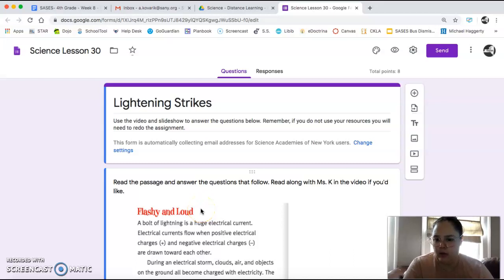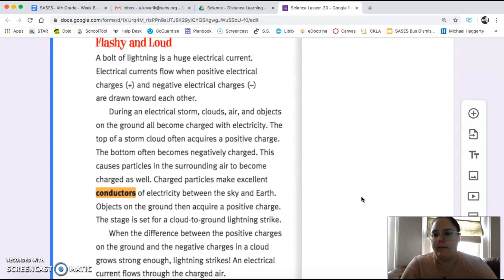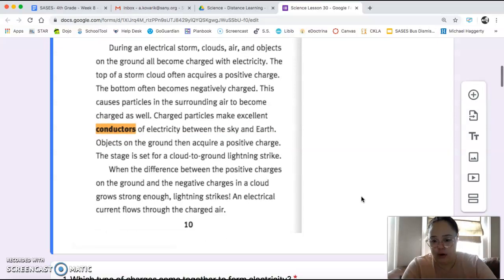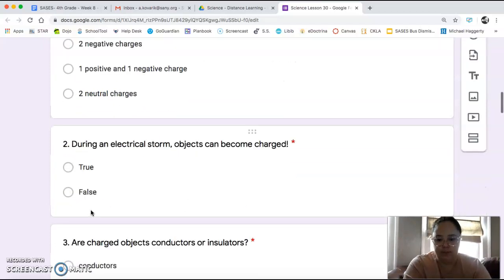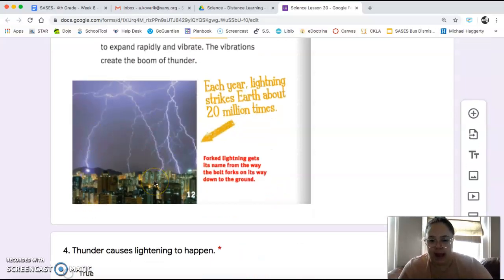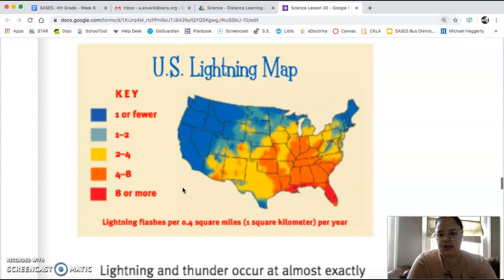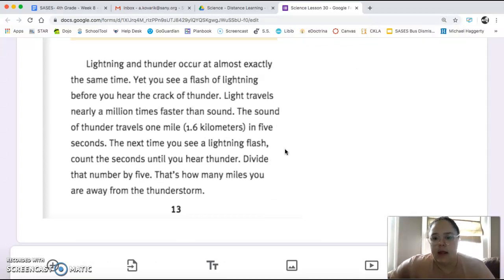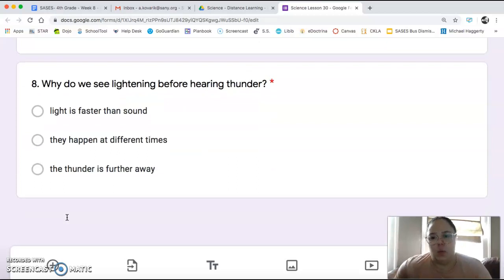Science Lesson 30